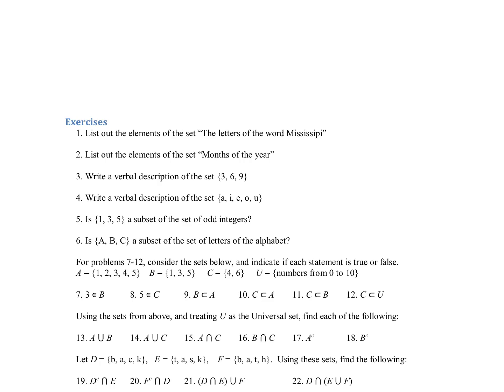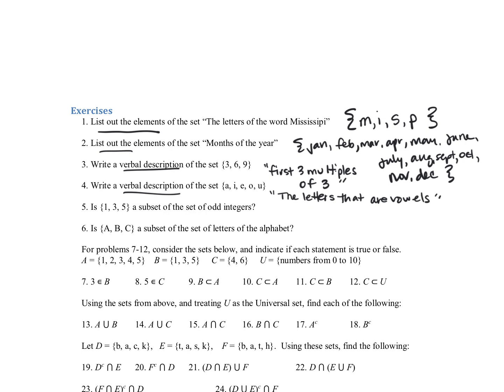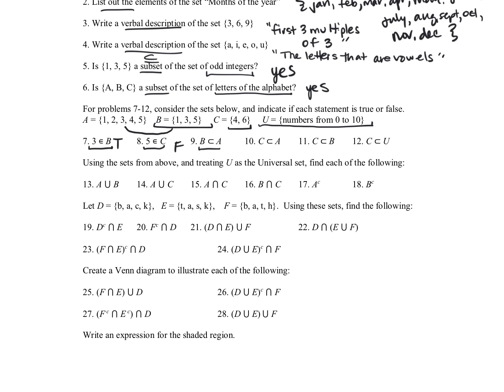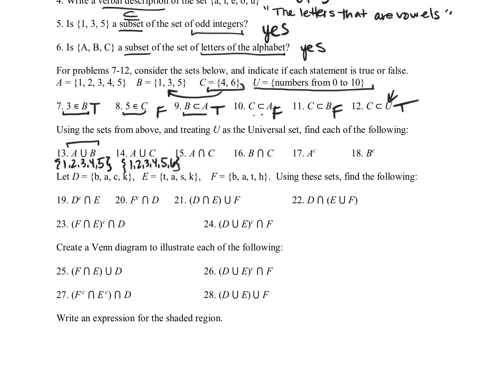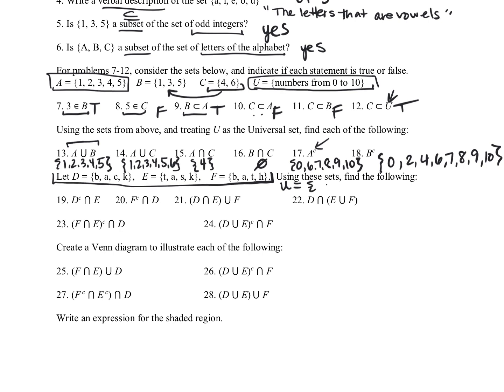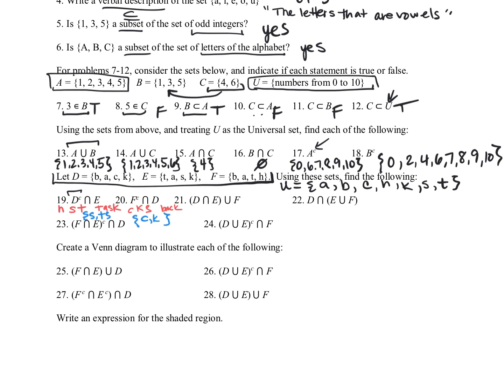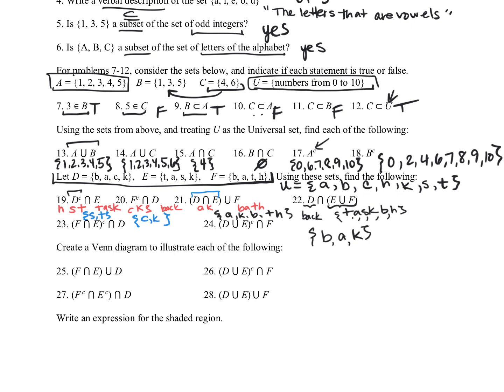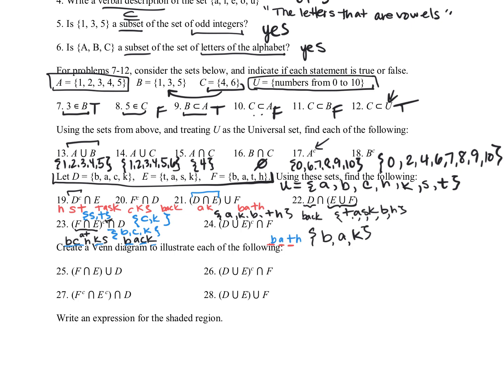📝 Practice: Sets Part 1.1